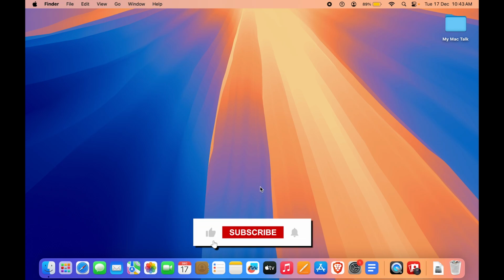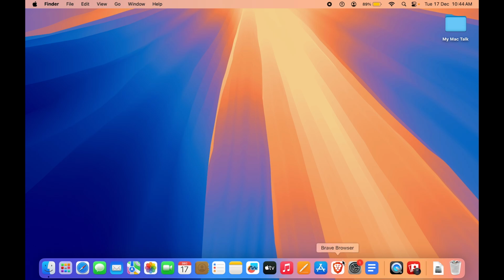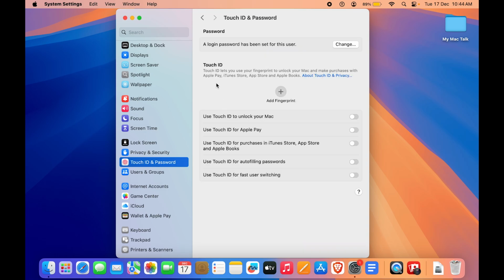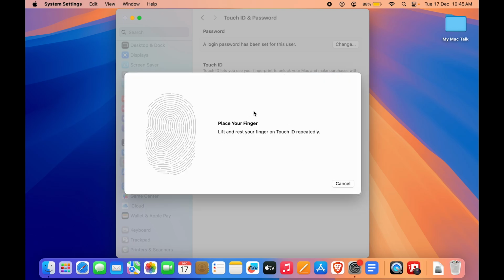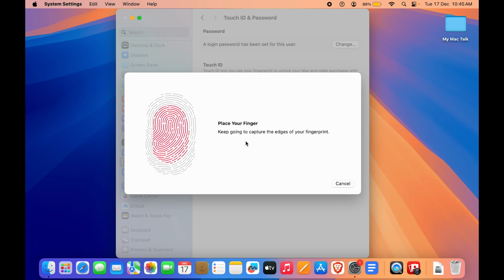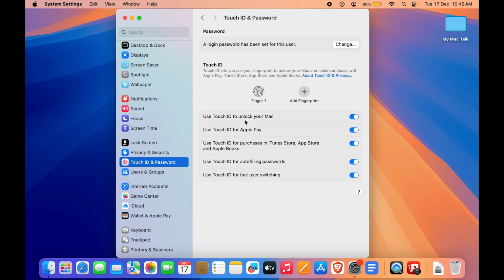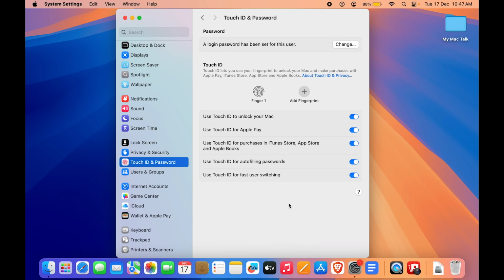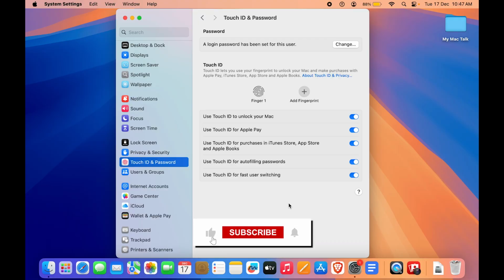How to Use Touch ID in Mac? Setup Apple Touch ID Sensor in Macbook Air, Pro and iMac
How to use touch ID feature in Macbook? How to setup touch ID in MacOS?
Apple Touch ID is an amazing feature which makes your mac secure even from the possibilty of people knowing your password.
In this video, I have demonstrated the entire process of activating touch ID in your Macbook Air, Pro or even iMac.